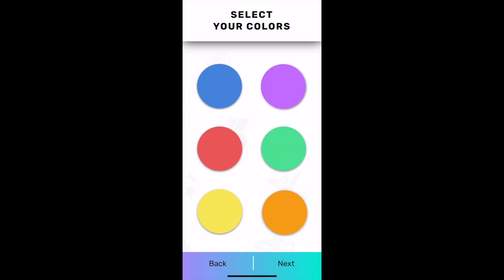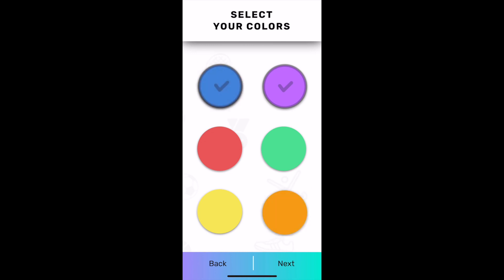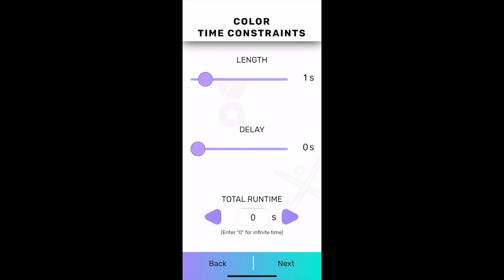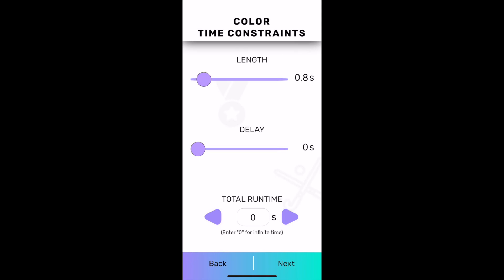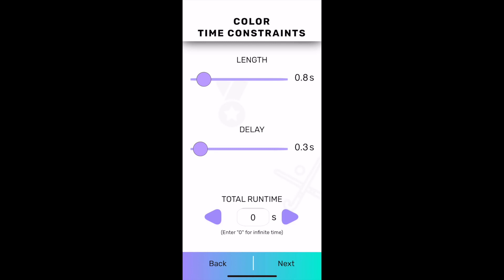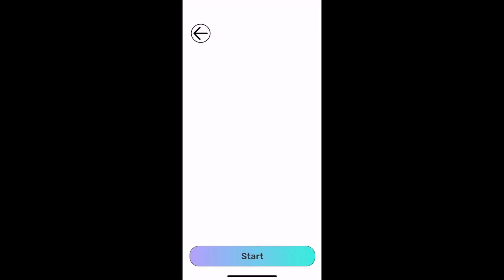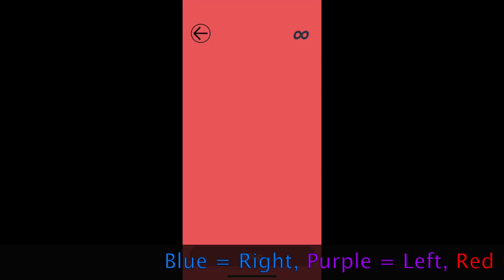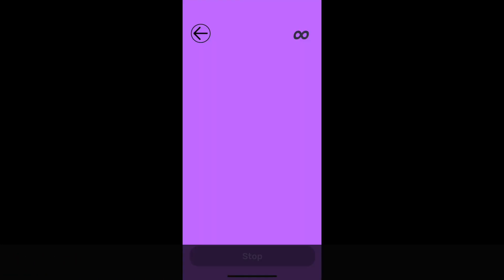StrobeLite Demo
A quick demo on how to use StrobeLite and what every label means.